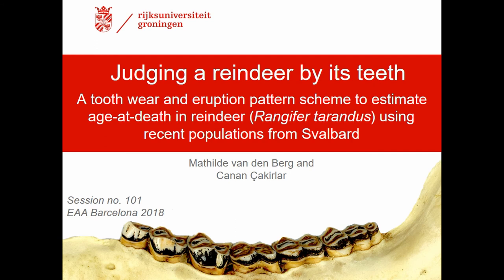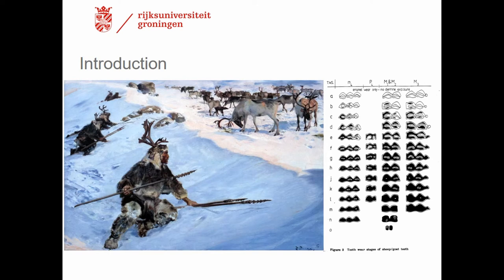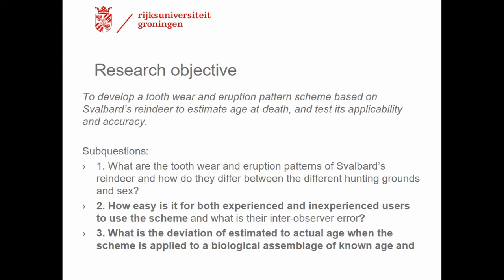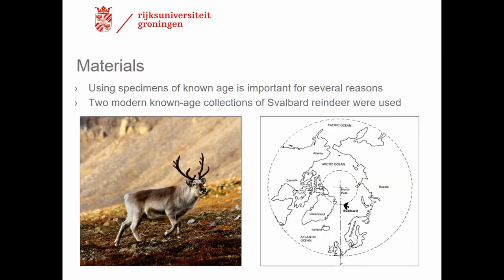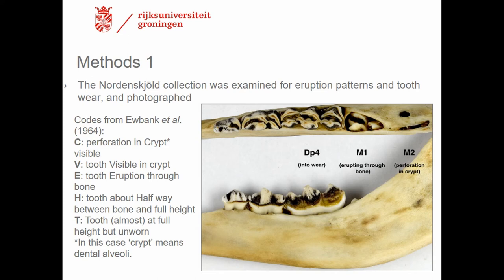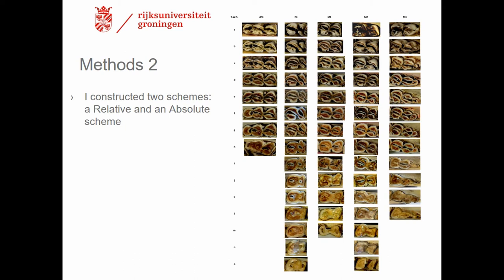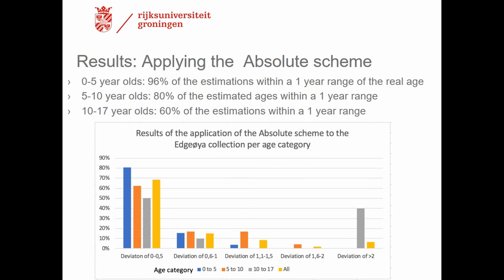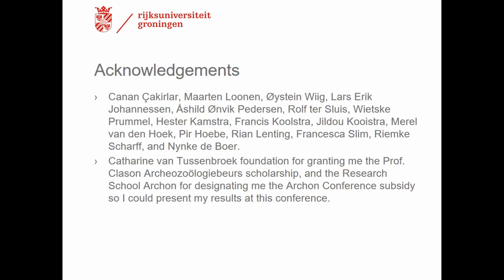DEVELOPING A ZOOARCHAEOLOGICAL TOOL FOR UNDERSTANDING REINDEER MANAGEMENT STRATEGIES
The culling patterns of animals can offer insight into past and contemporary human subsistence strategies. Trying to understand mortality patterns of reindeer specifically, is essential because reindeer are the most common and numerous species among Pleistocene archaeological bone assemblages, and human-reindeer relationships remain to be important over time. Also today subsistence strategies related to reindeer remain to be traditional livelihoods that are carried out by many different ethnic indigenous Arctic peoples.There are several techniques for the ageing of the wild or (semi-)domestic reindeer/caribou (Rangifer tarandus) that concern the teeth, which are a good portion for age-at-death estimation for various reasons. Though, the techniques that are available for reindeer are mostly either expensive, time-consuming, complicated, destructive, or have been proven inaccurate, or a combination of these. The purpose of this project was to set out a visual, easy-to-use observation and recording scheme based on the dental ageing (i.e., tooth wear and eruption patterns) of reindeer on Edgeøya in particular, but which could be transferred to relative ages of other reindeer populations from both archaeological and modern assemblages. In this paper I discuss the development of this method, the
testing, and finally the application of the scheme on several archaeological assemblages. The scheme proves to be easy-to-use, non-destructive, cheap, fast, and generates accurate ageing data. This enhances the opportunities for examining the bio-cultural history of reindeer considerably, and opens up the possibility of generating large datasets that have the potential in understanding hunting and management practices and their change through time of both contemporary and prehistoric communities inhabiting the northern hemisphere.

Author(s): van den Berg, Mathilde - Çakirlar, Canan (University of Groningen)